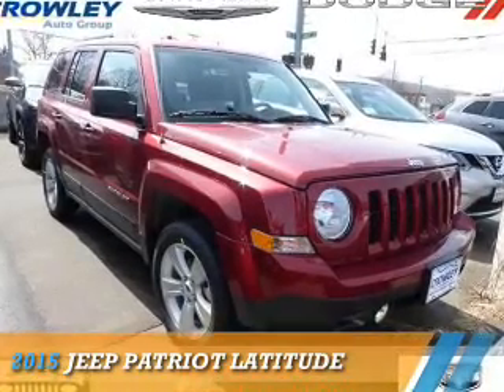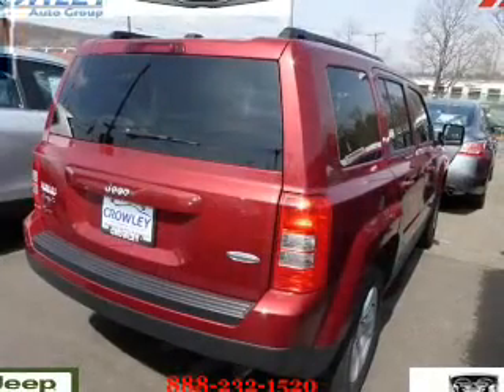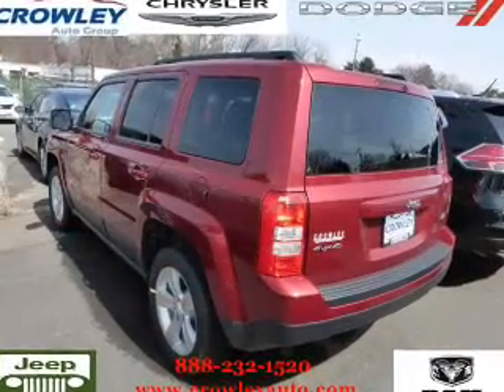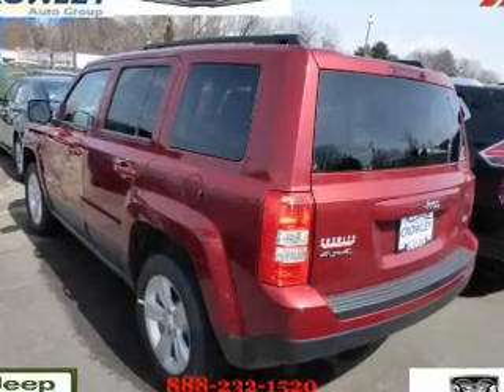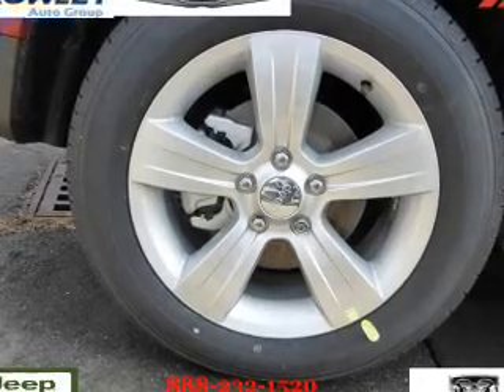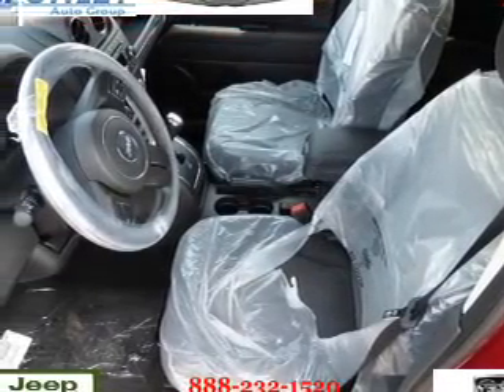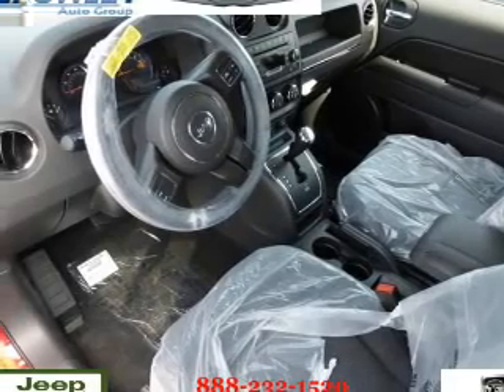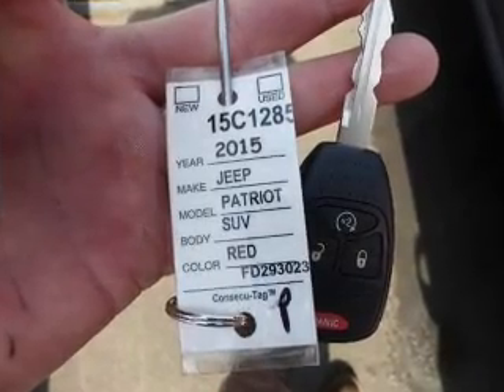2015 Jeep Patriot Z15C1285 - Bristol CT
Year: 2015
Make: Jeep
Model: Patriot
Trim: Latitude
Engine: 2.4 liter 4 cylinder 4WD
Transmission: Not Specified
Color: Red
Mileage: 9
Address:
VIN:1C4NJRFB3FD293023